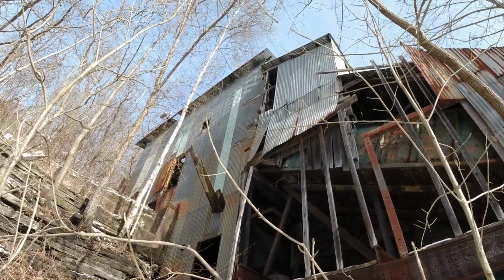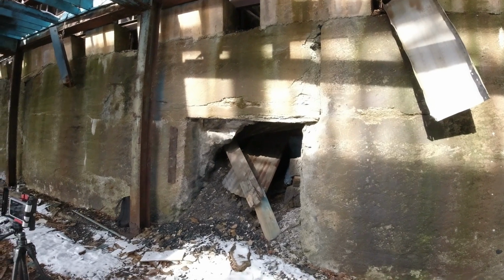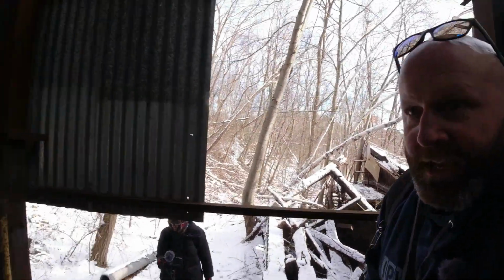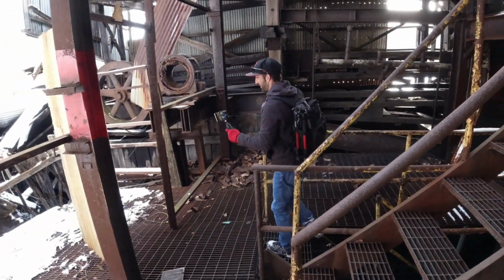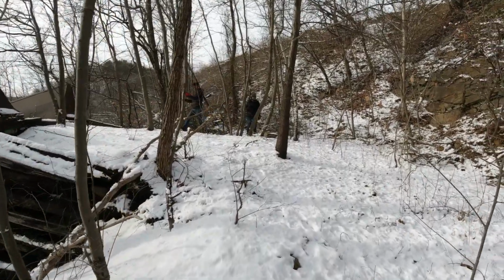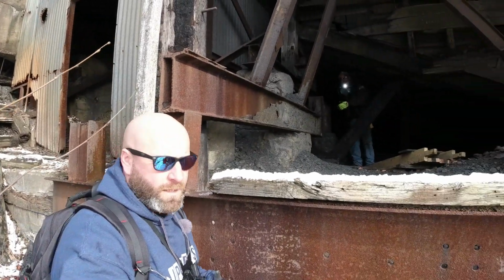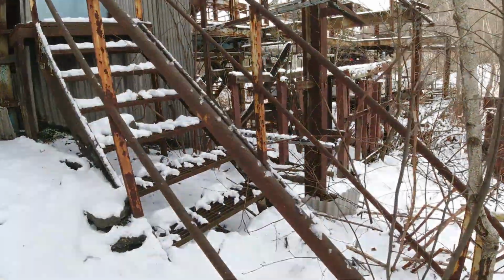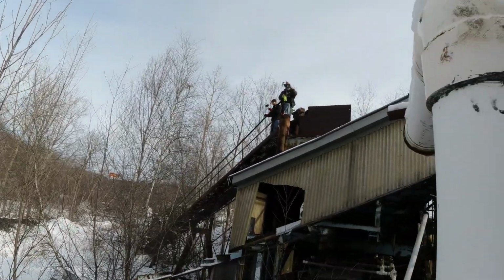Doing Some Adventuring With My New Dji Osmo Action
This video is to simply test how my NEW action camera, The Dji Osmo Action performs. In this video I want you to pay attention to the stability of the image, the color & clarity and also the audio with both onboard & external microphones. While you're watching, I hope you enjoy the footage. Enjoy

►Business mail:
JPVideos